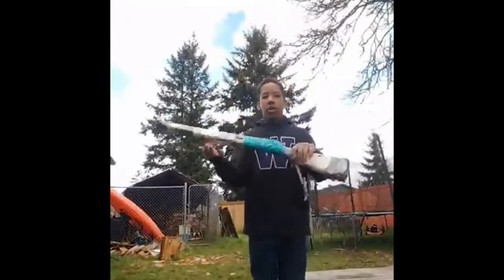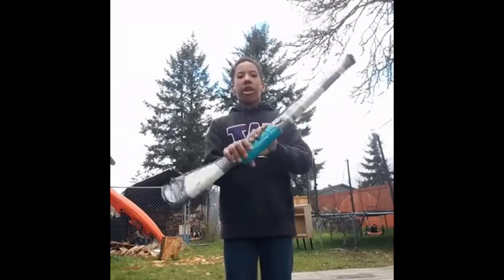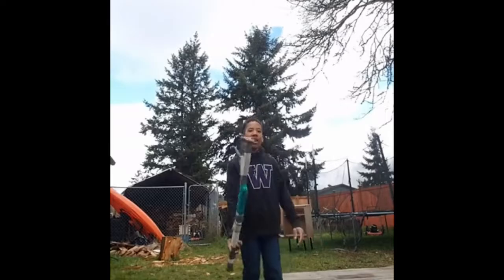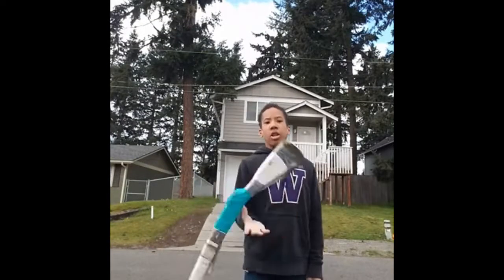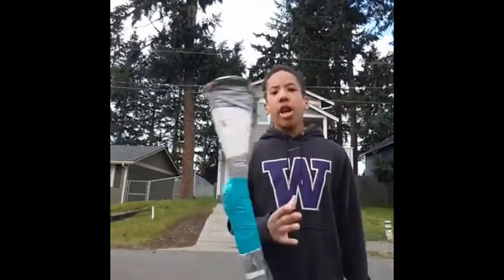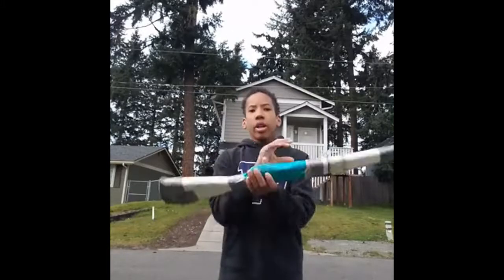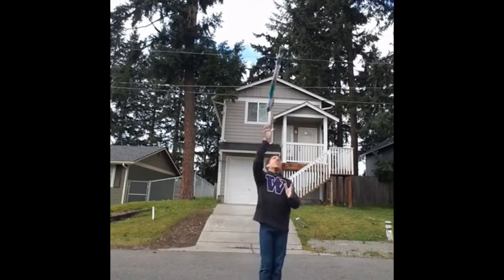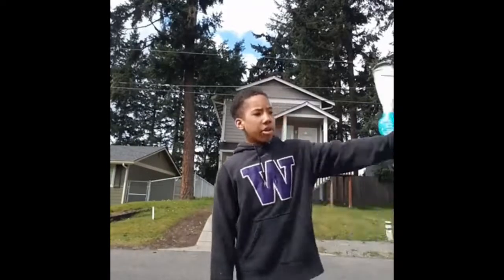Vlog #2 JROTC At Home | Flipping Guns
I do JROTC at my school and I love it so much. If you guys are interested in joining the military and are in high school, I HIGHLY recommend doing it. Even if you are not going to join the military it’s definitely something you should try.